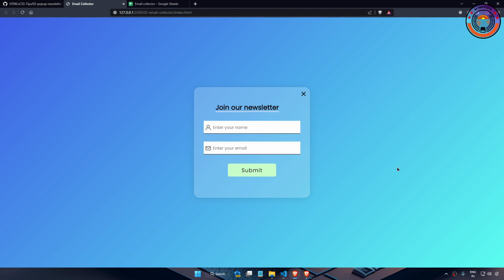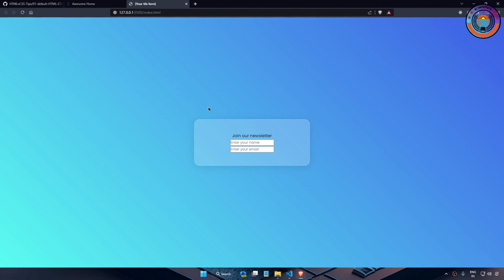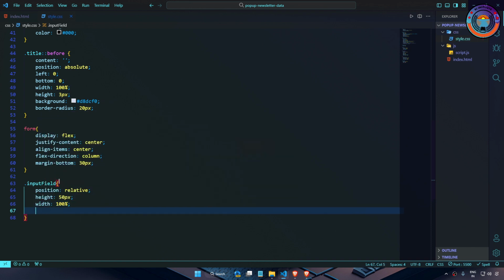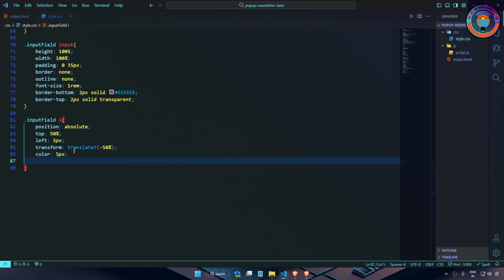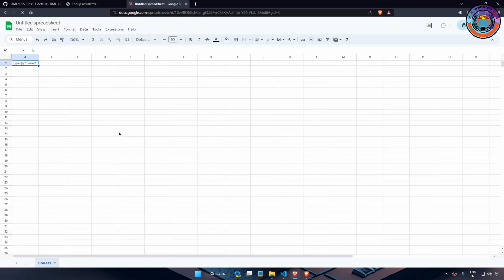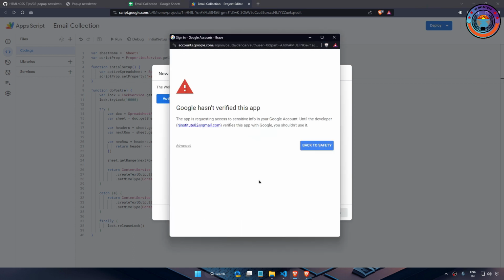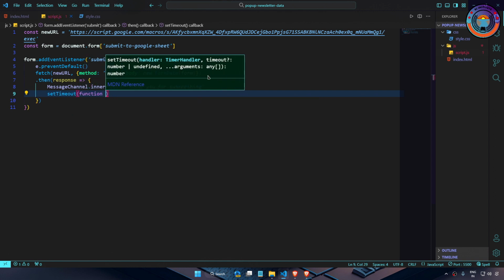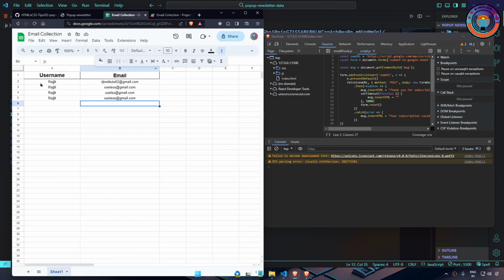Automatically Adding Beautiful Form Submissions to Google Sheets using HTML, CSS and JS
In this tutorial, we'll show you how to seamlessly connect a visually appealing web form to a Google Sheet, allowing for automatic data entry and organization. Say goodbye to manual data input and hello to efficiency! Watch as we guide you through the process step by step and empower you to automate your data management tasks effortlessly. Whether you're a web developer, business owner, or just someone looking to streamline your data handling, this video will provide you with the knowledge you need to make your forms work for you. Don't miss out on this opportunity to simplify your data collection and storage – hit that 'Play' button now!